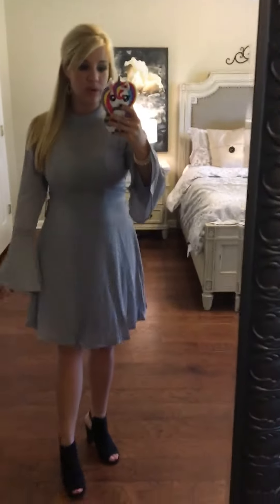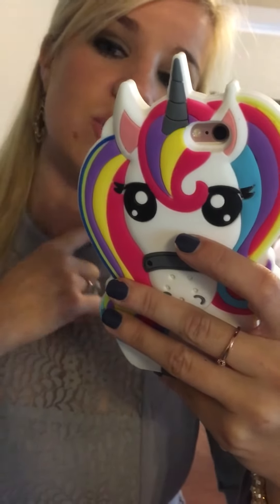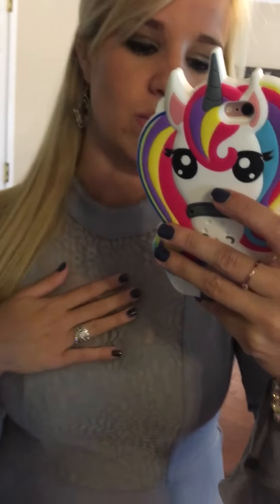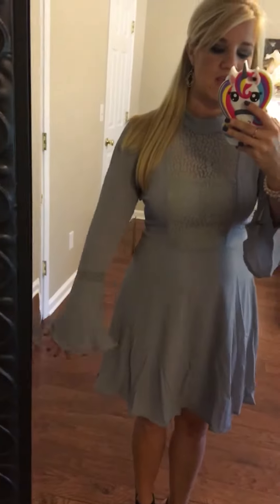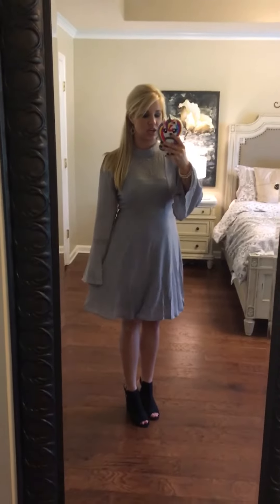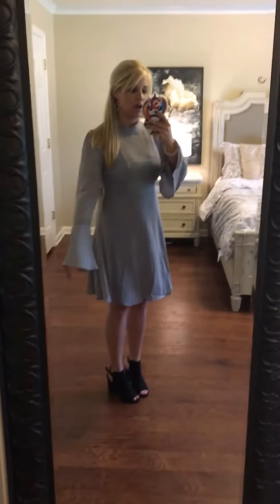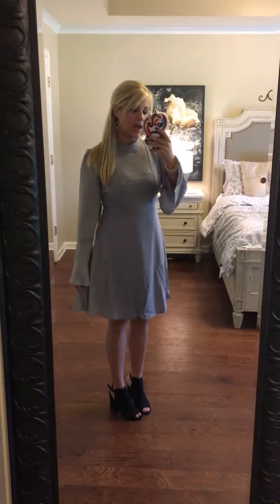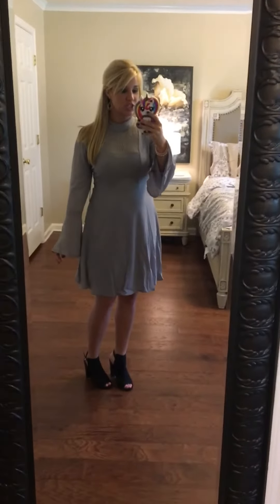August 23, 2017